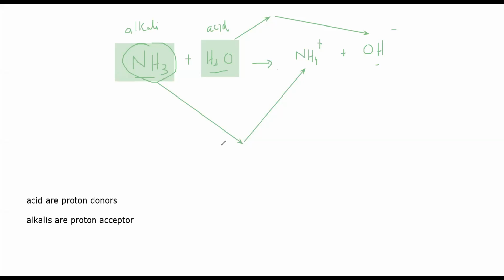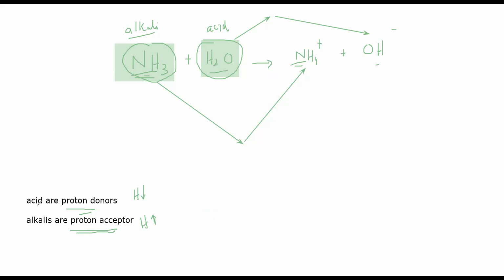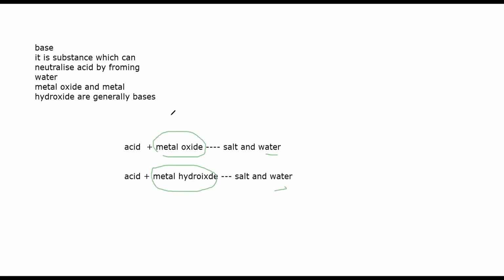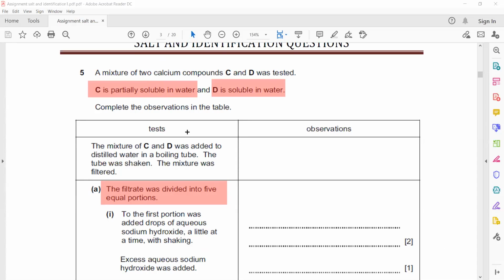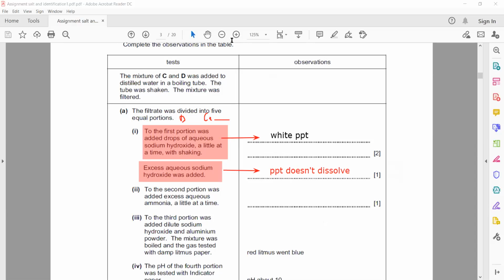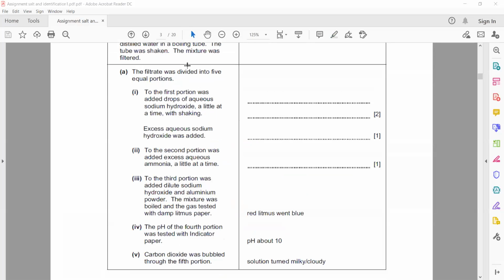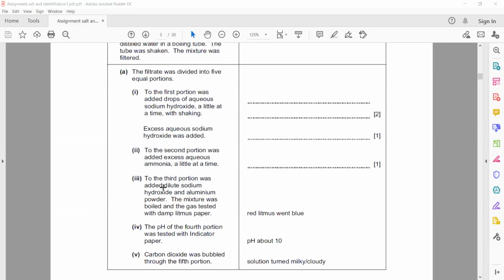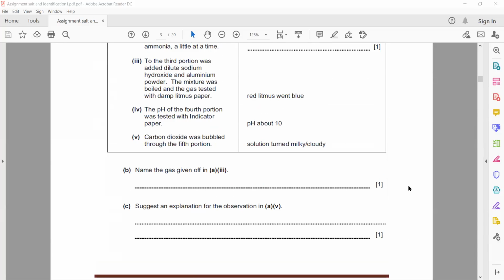IGCSE Chemistry lesson 31 part c Acid Alkali and Salt review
Acid Alkali and Salt review